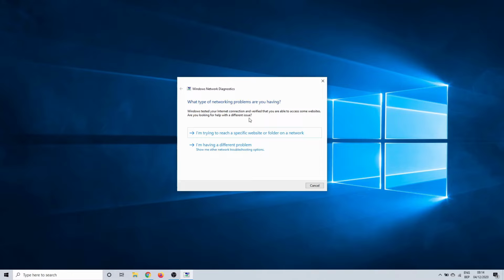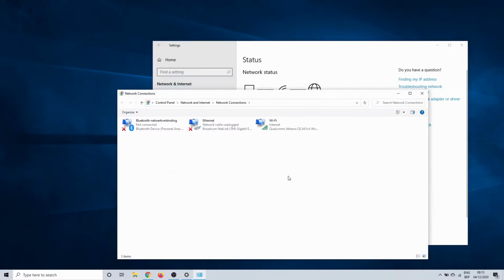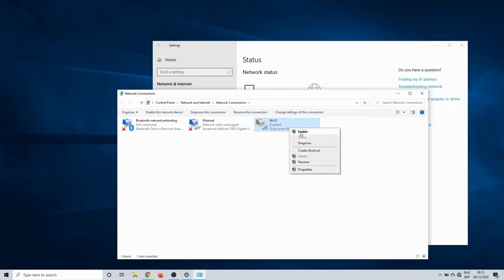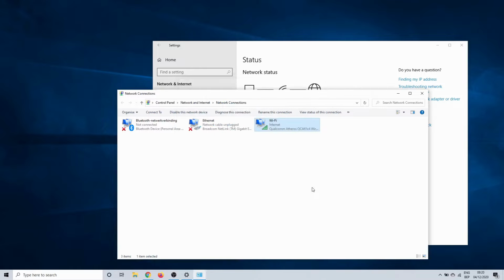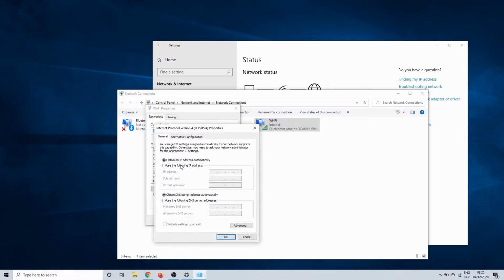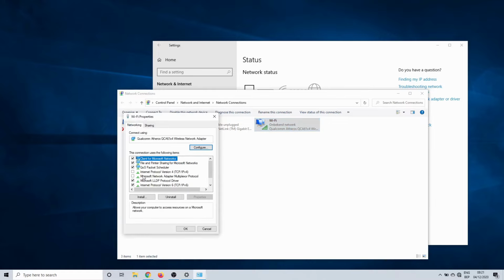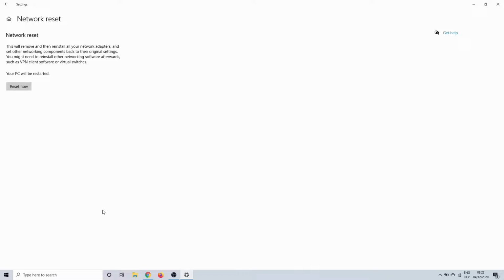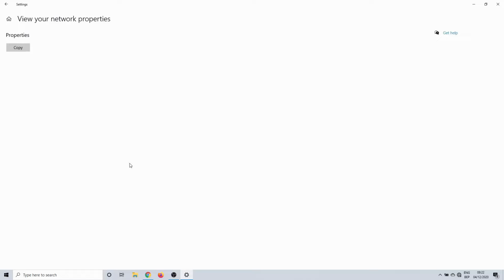How to Fix Ethernet not Working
0:00 Intro
0:13 Troubleshoot problems
0:48 Enable Ethernet Adapter
1:47 Diagnose Internet Adapter
2:28 IPv4 Settings
3:21 Network Reset

Hello and welcome, in this tutorial I’m going to show you a few ways to troubleshoot and fix your internet connection on Windows 10.

Step #1 How to Fix Ethernet With Troubleshoot Problems
Step #2 Enable/Disable Ethernet Adapter
Step #3 Diagnose Internet Adapter
Step #4 IPv4 Settings
Step #5 How to Fix Ethernet with Network Reset

Troubleshoot problems

In the bottom right corner of your screen, you have a few small pictograms. One of these is the icon of your internet connection. Right-click on it and select Troubleshoot problems.

Your Windows 10 operating system does all the work with this method. It does a few standard checks, and it tries to come with a diagnosis of the problem.

Enable/Disable Ethernet Adapter

If this doesn’t fix your connection, you can go on to the next method. Again, you right-click on your Internet pictogram. This time we are going for the second option, “Open Network & Internet Settings”.

Next, select Change adapter options.
You right-click on the Ethernet or Wi-Fi adapter and select Disable. Wait a few seconds until the ethernet adapter is greyed out.

Again right-click on the adapter but this time, you select Enable.
This refreshes the adapter settings. Hopefully this was enough to fix the Wi-Fi or ethernet connection problem.

Fix Ethernet not Working With Diagnose Internet Adapter

In the same window, we are again going to right-click on the adapter and this time we are going for the Diagnose option.

If the Diagnose option does find a problem you can continue in this menu and Windows offers a solution.

If you are still experiencing problems, now would be a good time to reboot the PC. Depending on the issue there is a decent chance that a simple reboot can work.

How to Fix Ethernet With IPv4

For the next method, we stay in the window with the network connections. Right-click on your Ethernet or Wi-Fi adapter and select properties.

In the properties window, we are going to double-click on Internet Protocol Version 4. Next, make sure that the option to obtain an IP address automatically is checked on.

In here we are going to uncheck the Internet Protocol Version 4 box and click on OK. Open the same window by right-clicking on the adapter and select properties. Check the Internet Protocol Version 4 box once more and click on OK.

Again, you can try if your internet connection is up and running.

Network reset

If not, we have one more thing to try that can fix your ethernet or Wi-Fi connection. We switch back to the settings menu. Scroll down and select the option Network Reset.

A network reset removes and reinstalls all of the network adapters and it sets other network components back to the original factory settings. This means that you probably need to reinstall other networking software.

So using the network reset is going to reboot your PC.

I'm inspired by creators as TechGumbo and Tech Insider. This concludes our tutorial on how to fix ethernet not working.